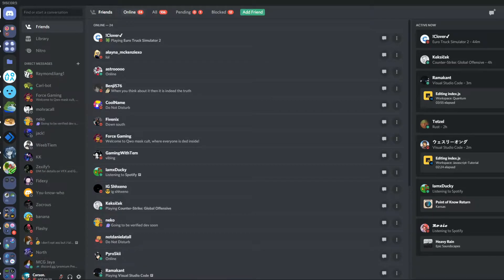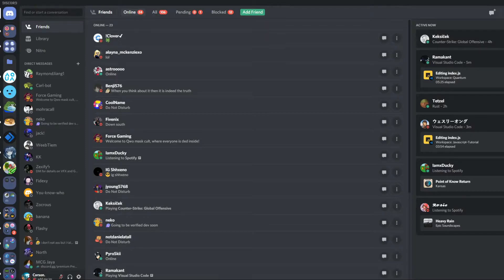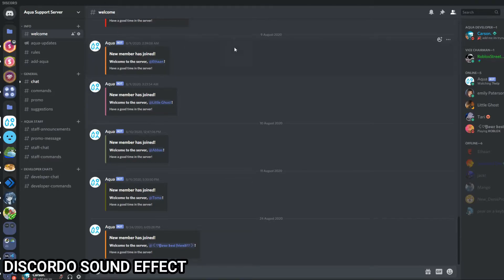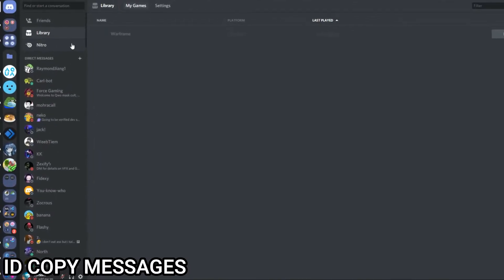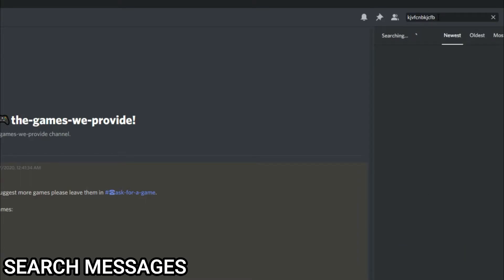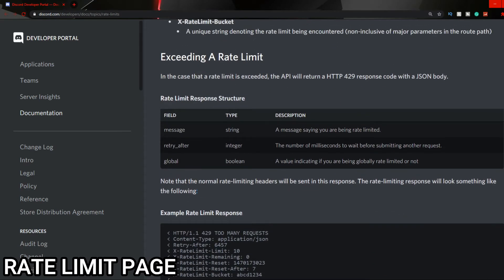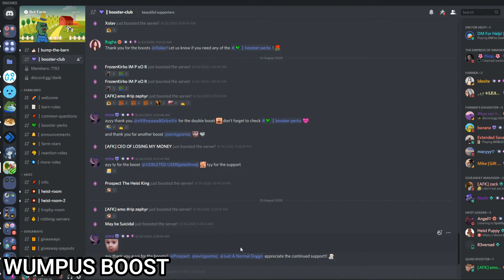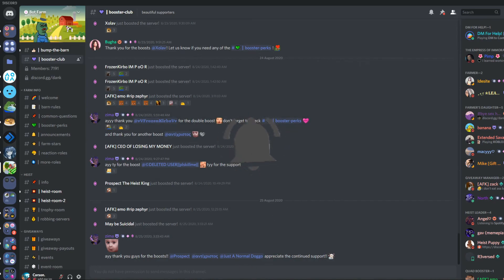DISCORD SECRETS!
In this video I show you 8 different Discord secrets!